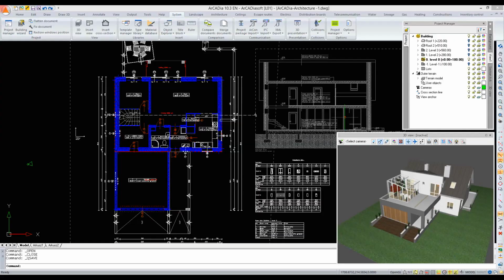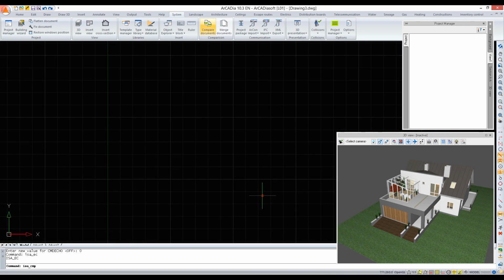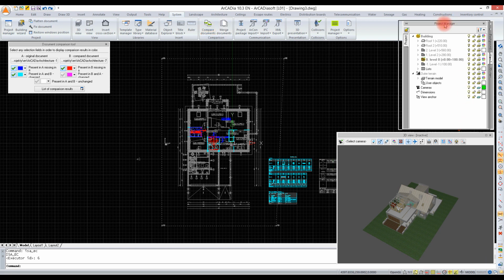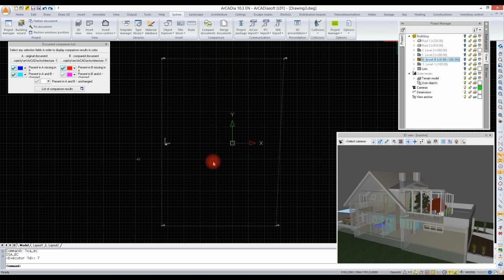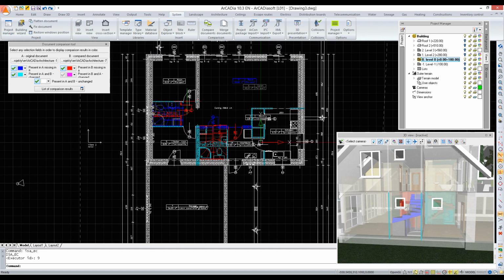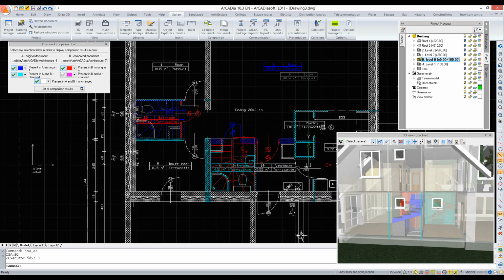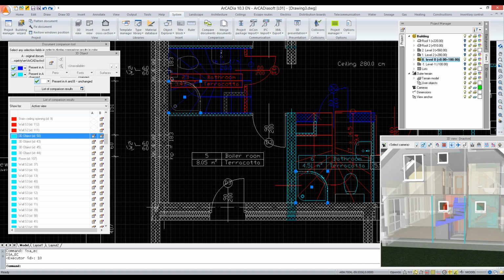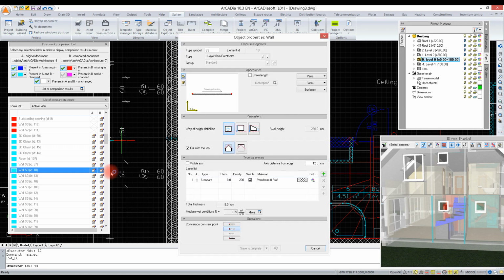ArCADia ARCHITECTURE [18] - Comparing | CAD/BIM software